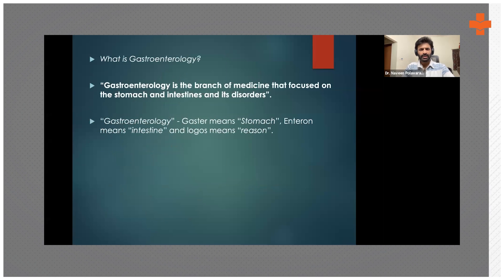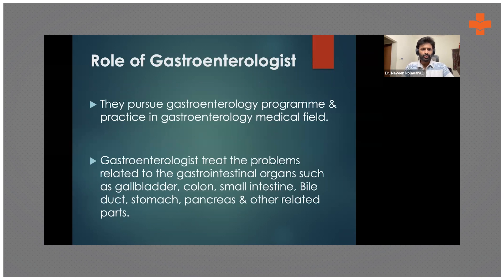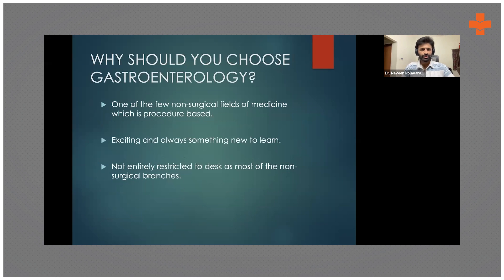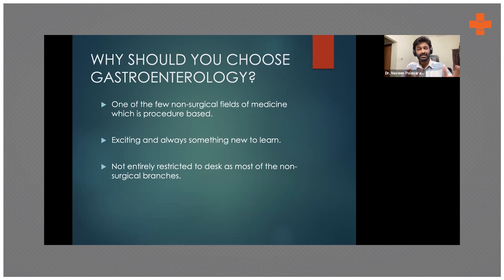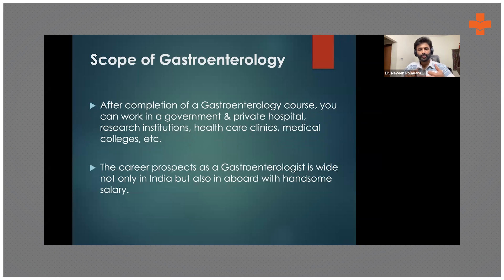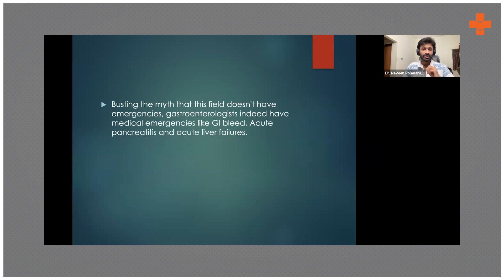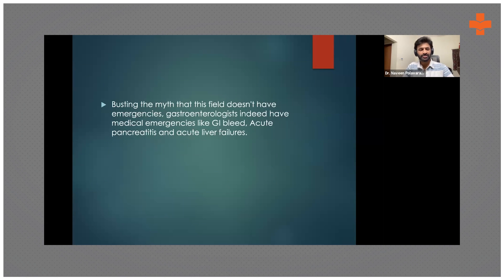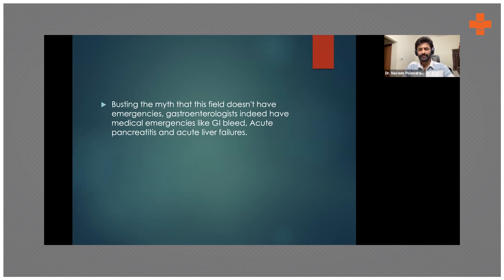Gastroenterology Essentials Course for MBBS Doctors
Gastroenterology is a branch of medicine that focuses on the stomach and intestines and related disorders. A gastroenterologist treats the problems related to gastrointestinal organs such as the gallbladder, colon, small intestine, and other related organs.

Dr. Naveen Polavarapu, MBBS, MRCP (UK), Internal Medicine, Gastroenterologist, and General Physician explains to us the scope and Gastroenterology essentials for MBBS doctors.